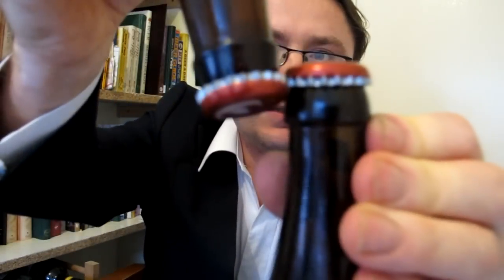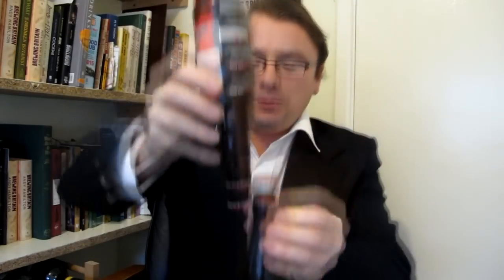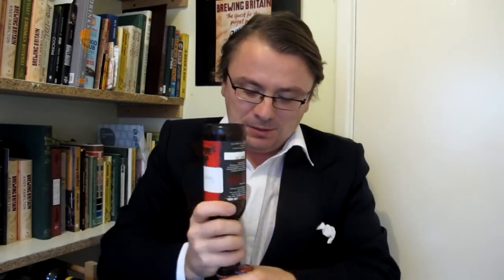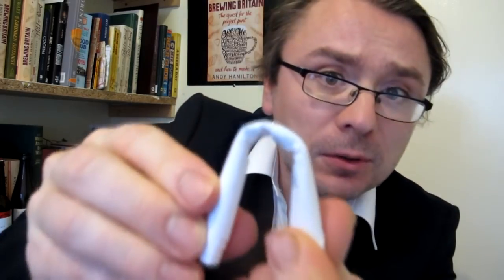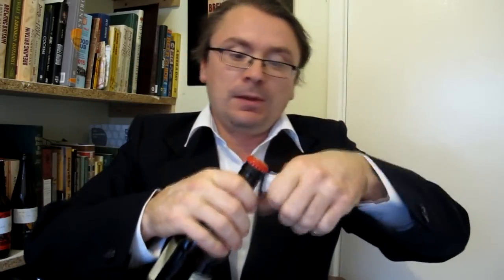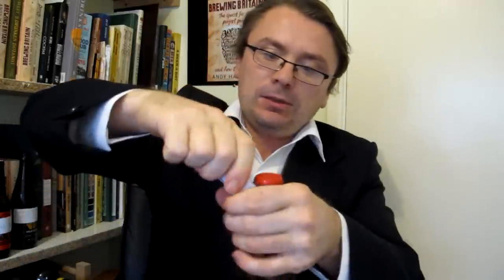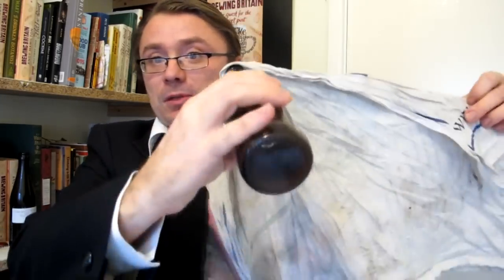Three ways to open beer without an opener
What do we use in a world that no longer has lighters? There are a few methods that will help. In this video I'll show you three methods that do work and that use items that most parties will be furnished with.

How to open beer with more beer, how to open beer with an A4 sheet of paper, how to open beer with a tea towel